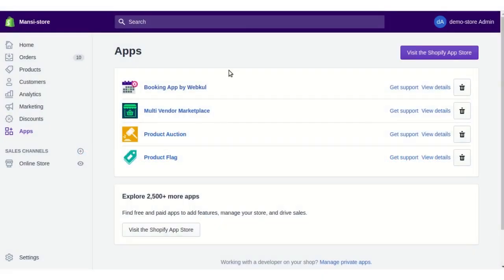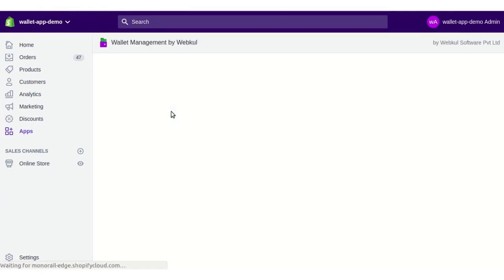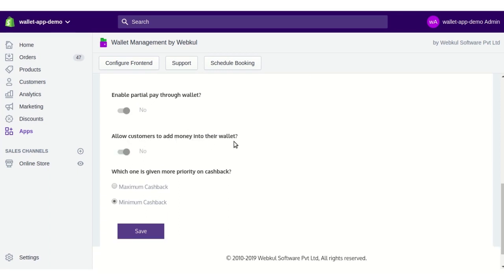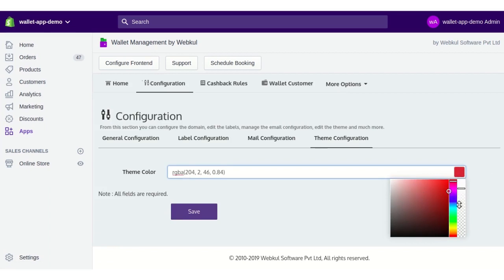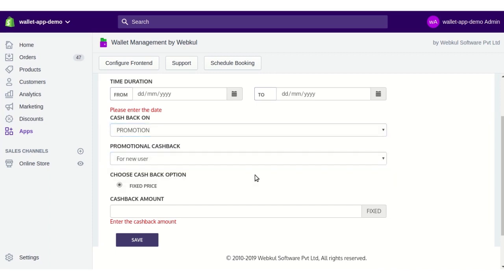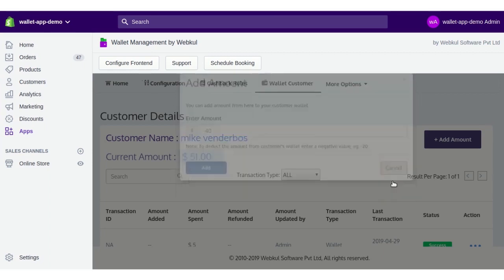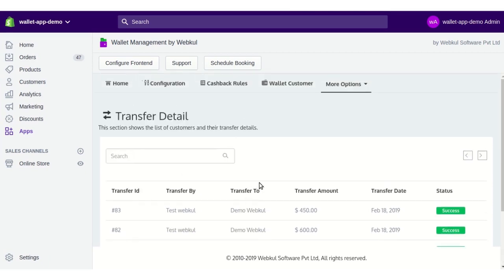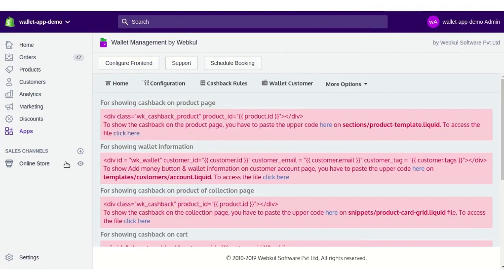Wallet Management by Webkul: Installation & Configuration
Wallet Management App helps the store owner to introduce an e-Wallet concept on his eCommerce store.
Admin can enable customers to pay via wallet for their orders. With cashback, refund & money transfer facilities.
In this video, learn how to install & configure this app on your Shopify store.

To know more, refer to the User Guide (demo details included)

2. Raise a Ticket via our HelpDesk system